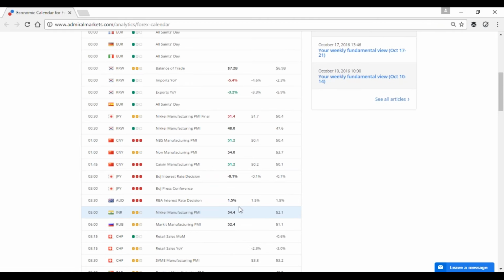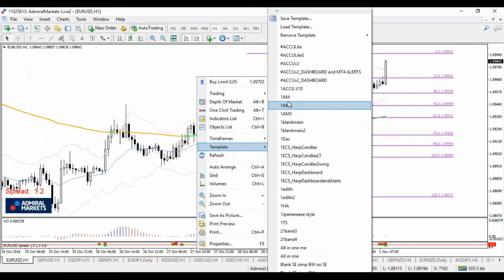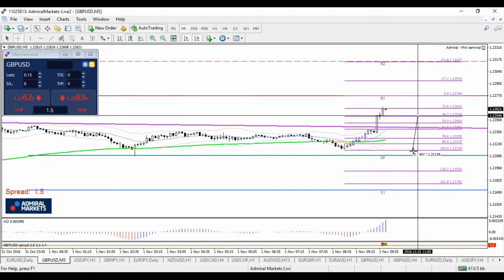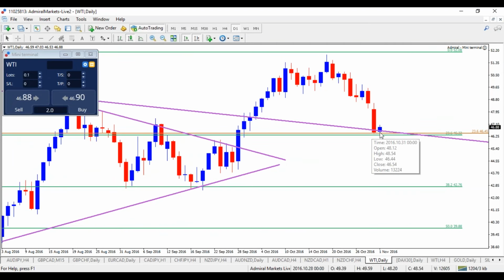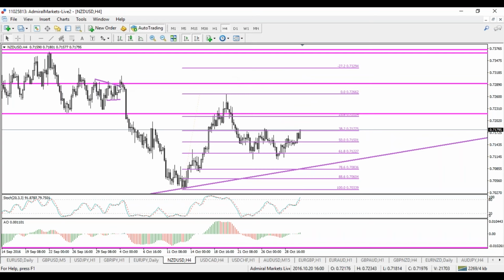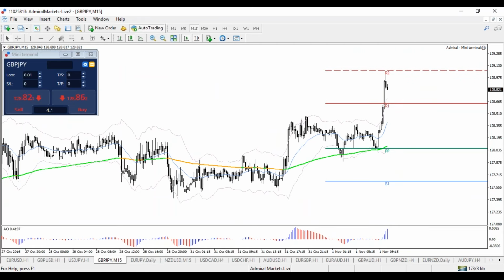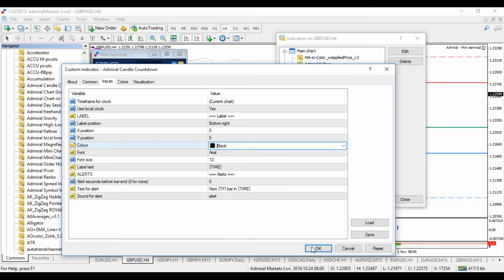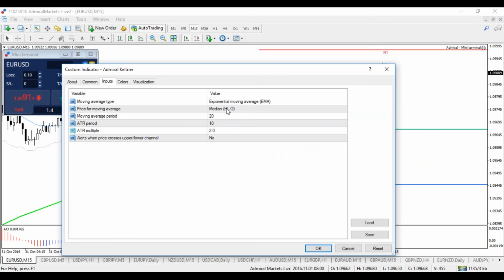Forex Strategy with Candle and time patterns at PP and Keltner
Live review of major currency pairs such as EUR/USD, GBP/USD, USD/JPY and GBP/JPY and how to trade these pairs intra-day. Candles and time patterns are used at key S&R levels for bounce and breakout setup on intra-day charts.